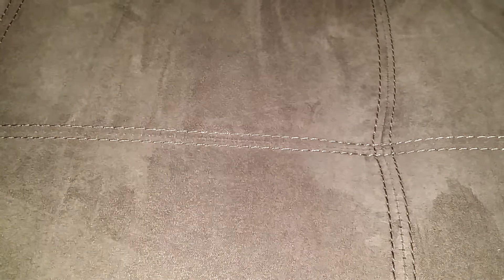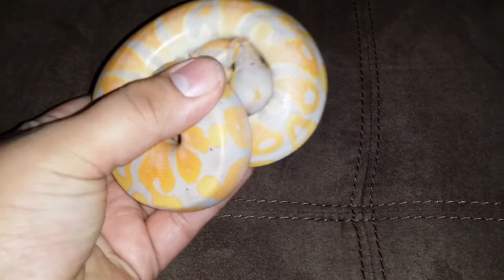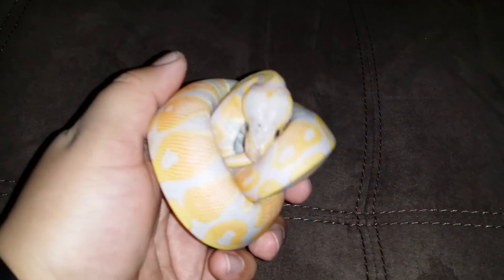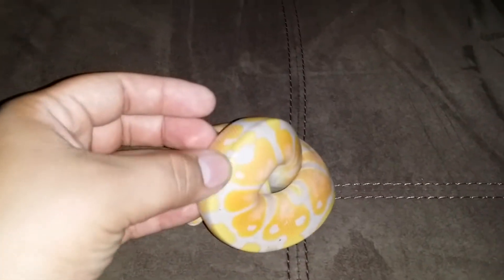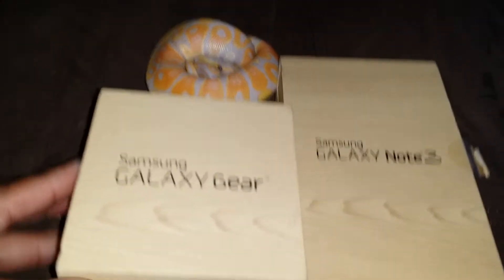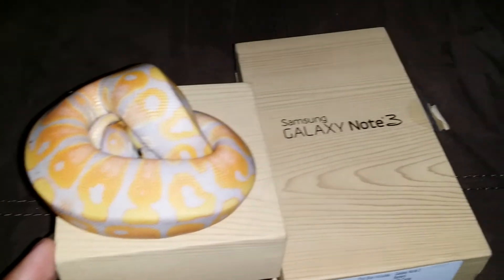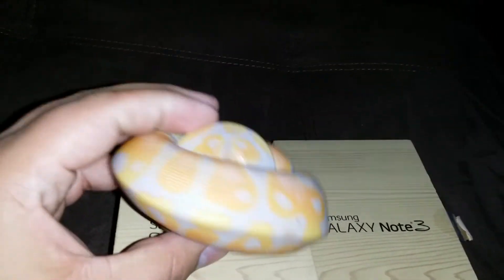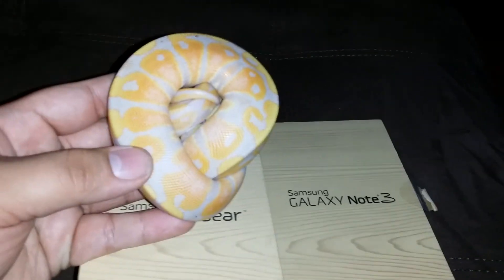Banana ball python pick up and new camera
Just pick up a banana ball python male